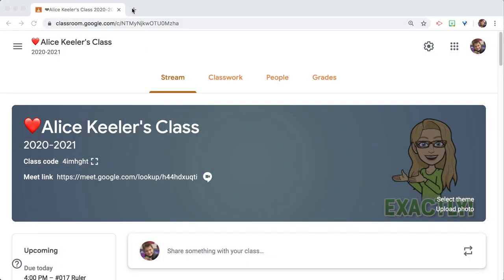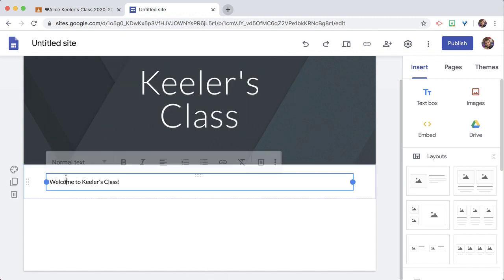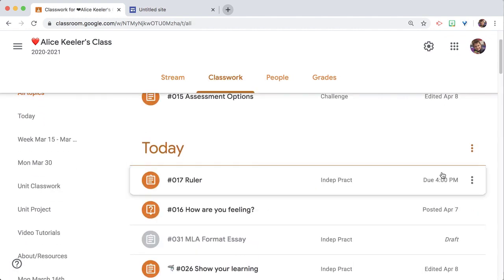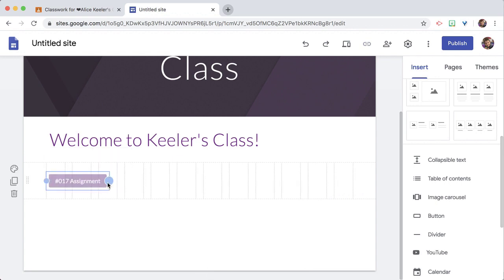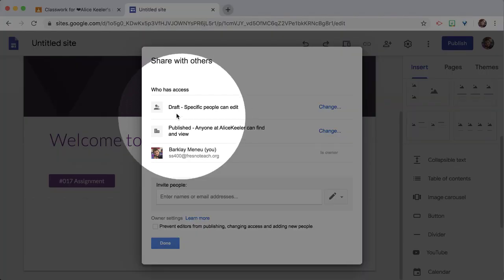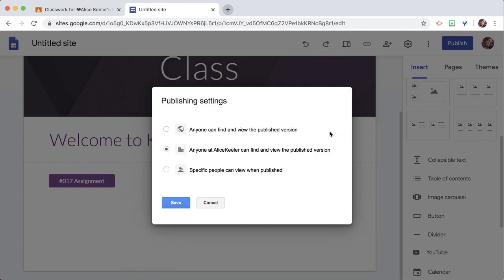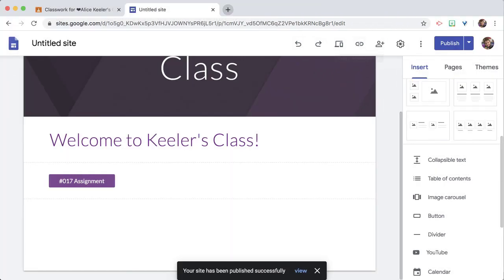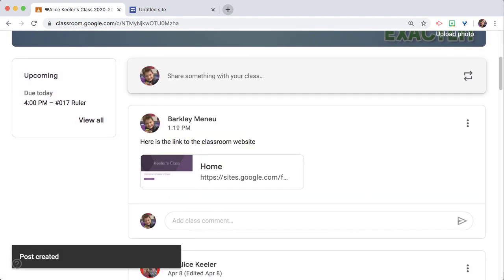Google Classroom Plus Google Sites work together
Google Classroom is awesome but it's not a class webpage. Parents are not students in your Classroom, so a site can be a great way to communicate. Use the Copy Link in Classroom to bring students from the site back to your Google Classroom class.